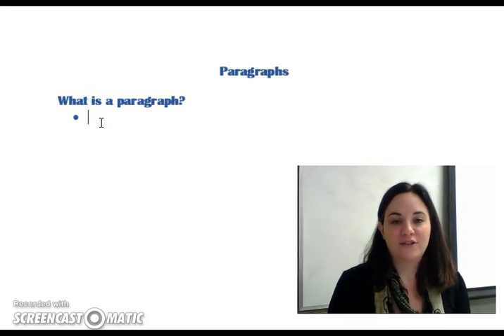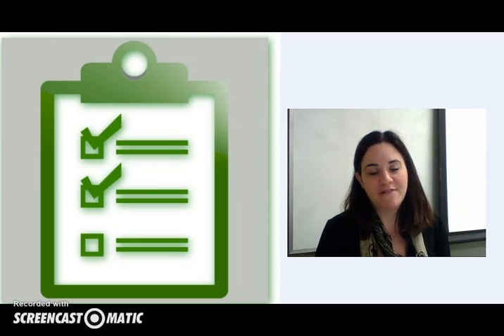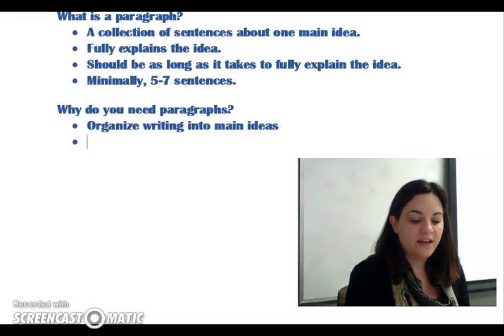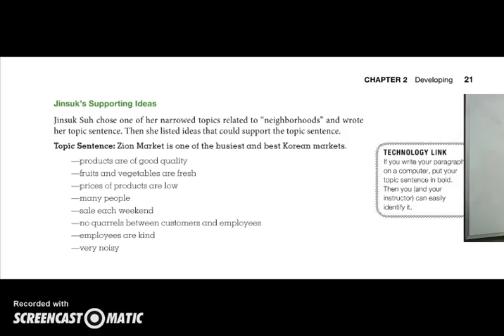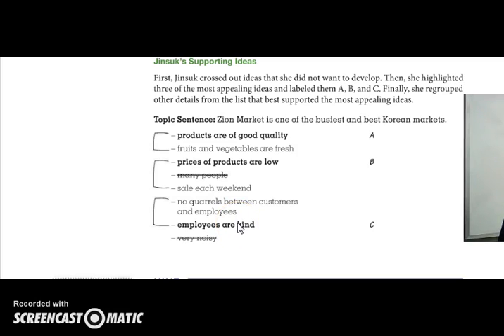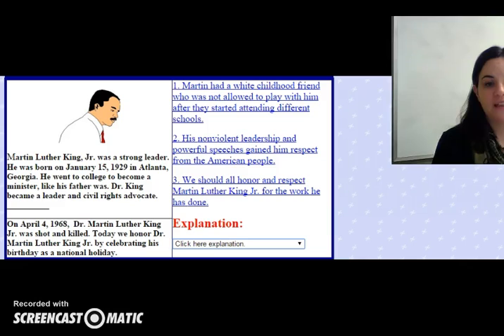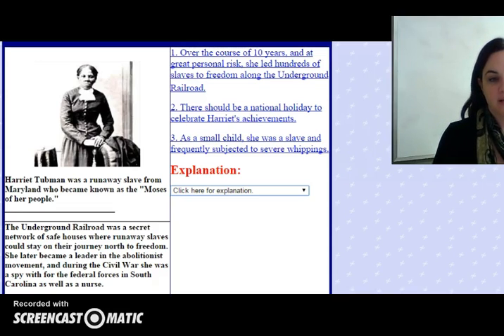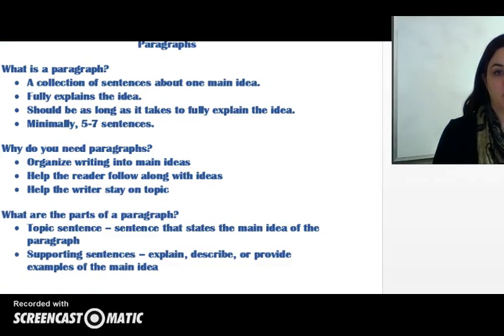What Is a Paragraph?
This video lecture defines the paragraph, explains why writers need to organize their writing in paragraphs, and describes paragraph structure.  Then the video reviews some examples of topic sentences and supporting details.